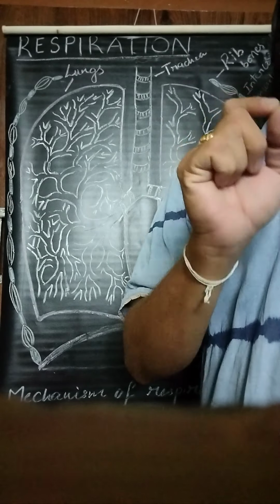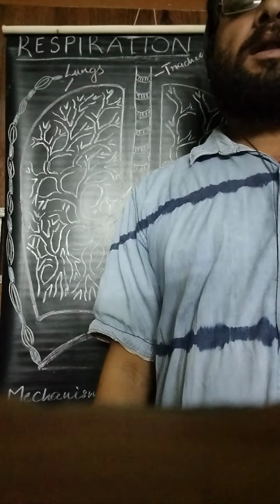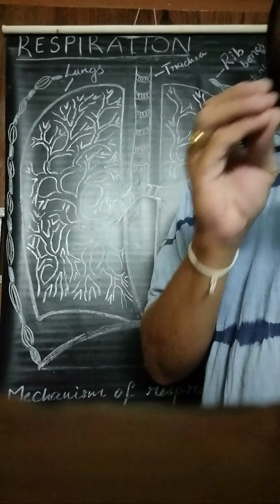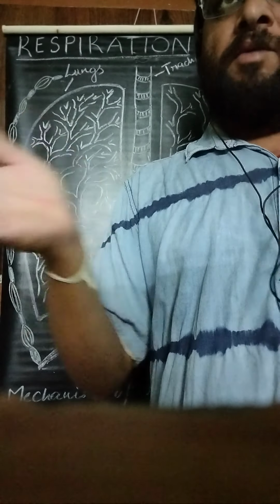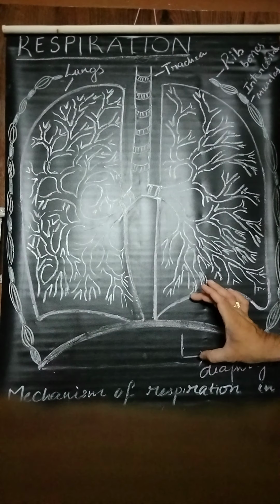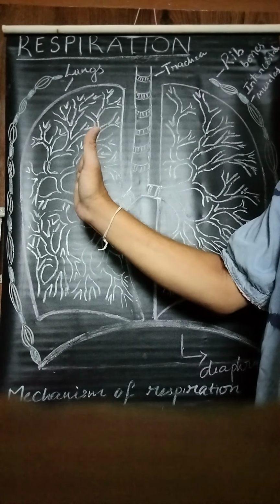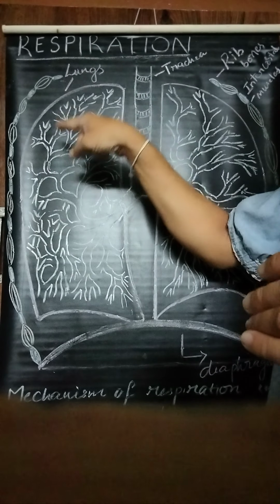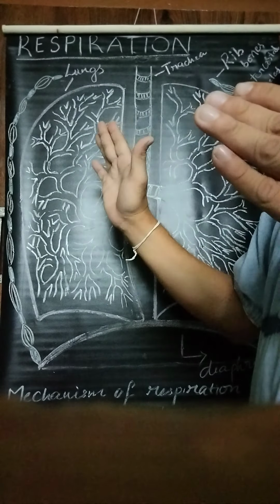Lungs Breathing NCERT